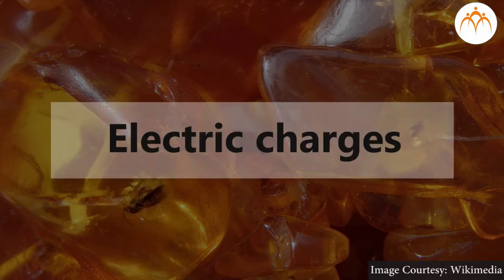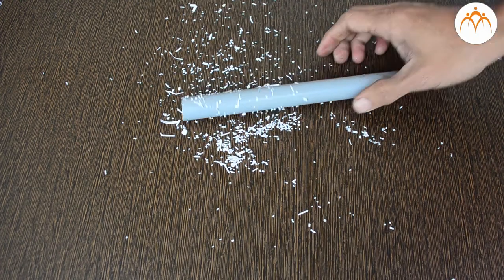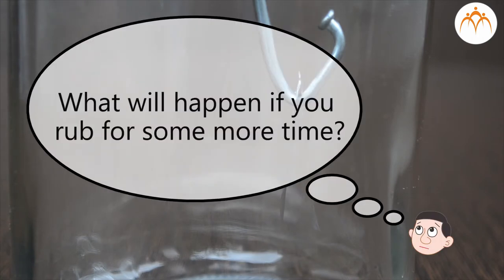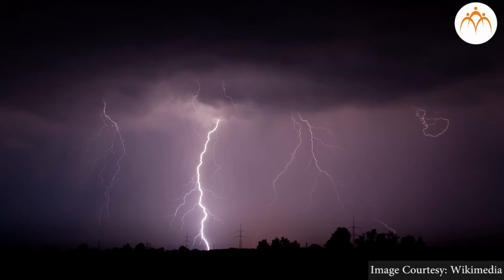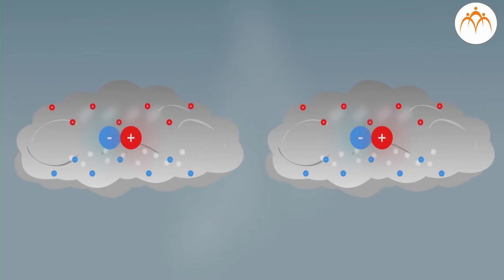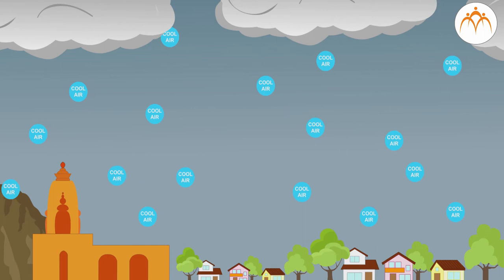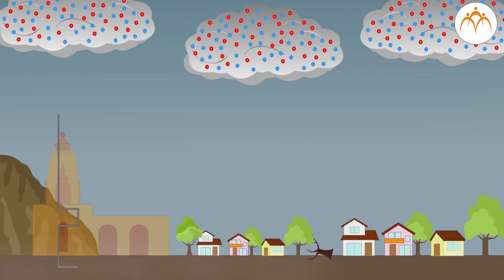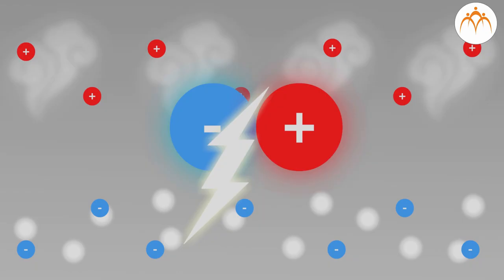Static Electricity - Lightning